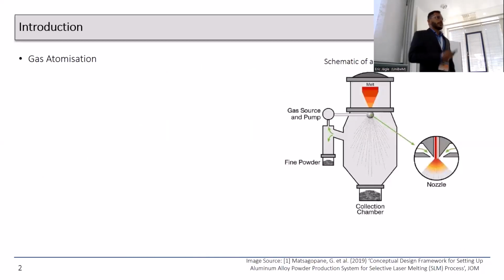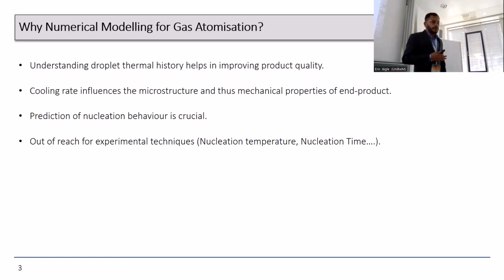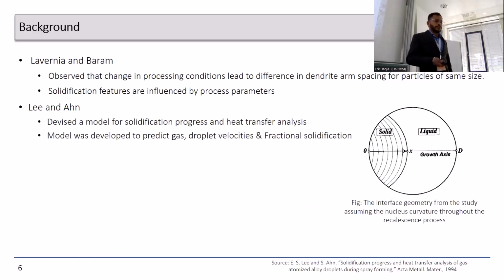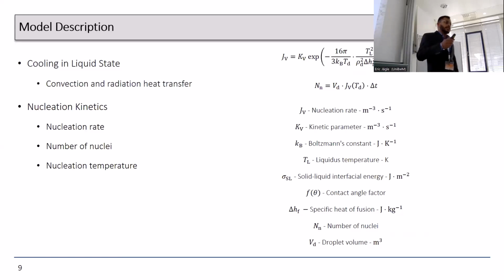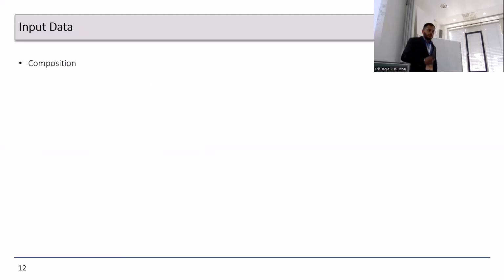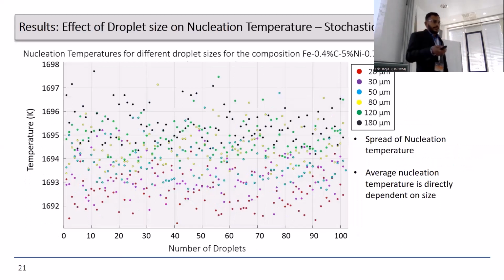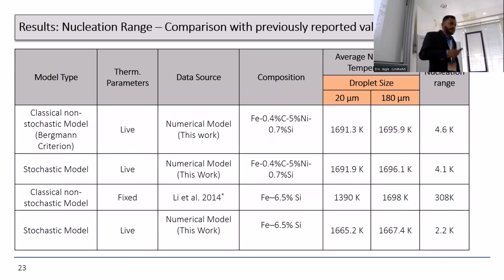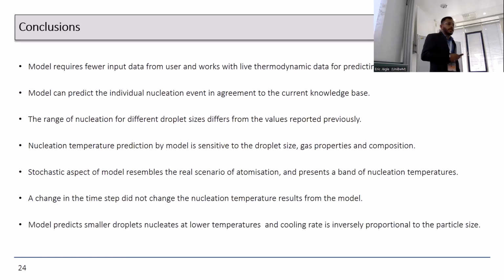AAMS22 -T.M. Nandakishor - Num. Model. of Metal Droplet Cooling & Solidification in Gas Atomisation